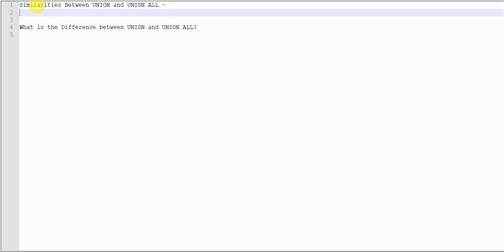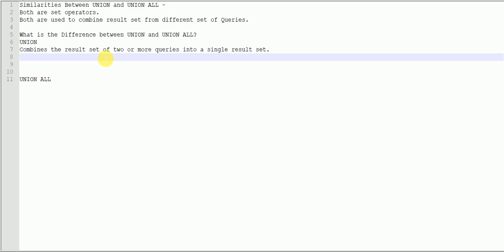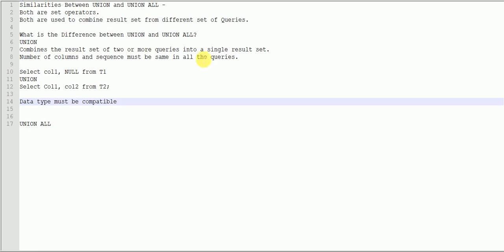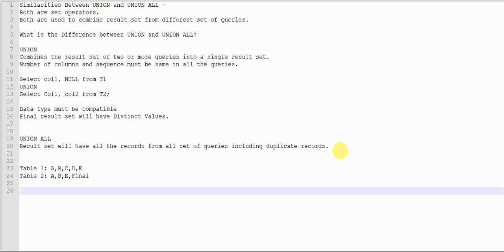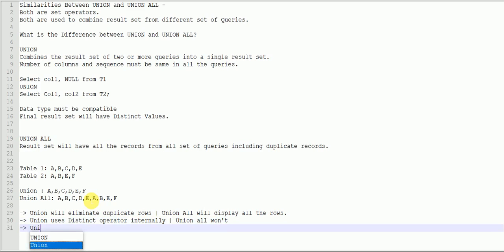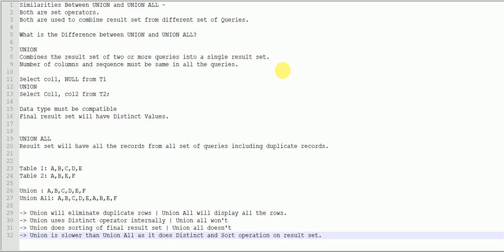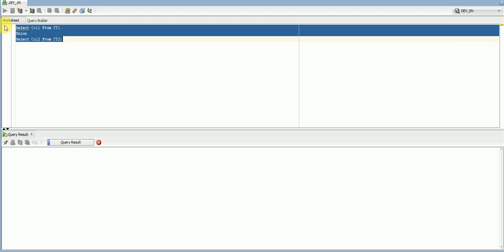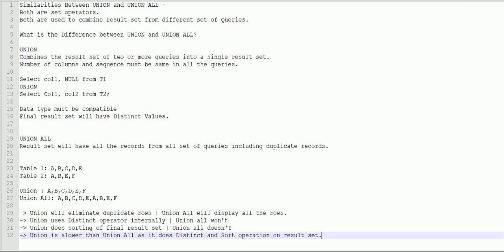SQL: Difference Between UNION And UNION ALL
Similarities Between UNION and UNION ALL -
Both are set operators.
Both are used to combine result set from different set of Queries.

What is the Difference between UNION and UNION ALL?

UNION
Combines the result set of two or more queries into a single result set.
Number of columns and sequence must be same in all the queries.

Select col1, NULL from T1
UNION
Select Col1, col2 from T2;

Data type must be compatible
Final result set will have Distinct Values.

UNION ALL
Result set will have all the records from all set of queries including duplicate records.

Table 1: A,B,C,D,E
Table 2: A,B,E,F

Union : A,B,C,D,E,F
Union All: A,B,C,D,E,A,B,E,F

Union will eliminate duplicate rows | Union All will display all the rows.
Union uses Distinct operator internally | Union all won't
Union does sorting of final result set | Union all doesn't
Union is slower than Union All as it does Distinct and Sort operation on result set.